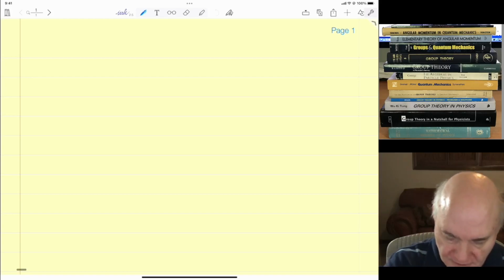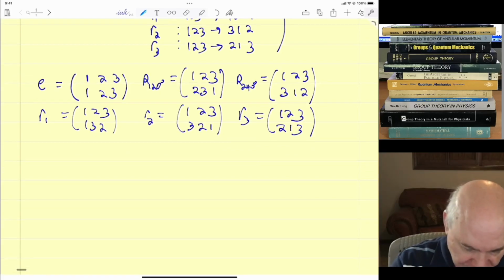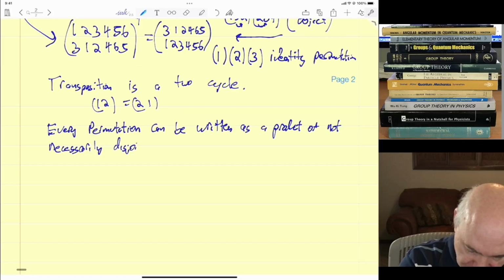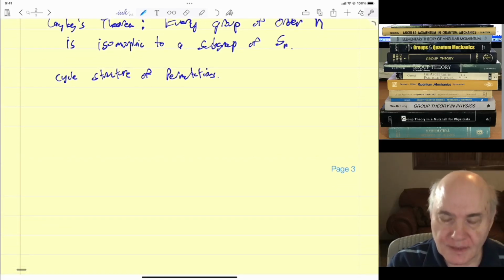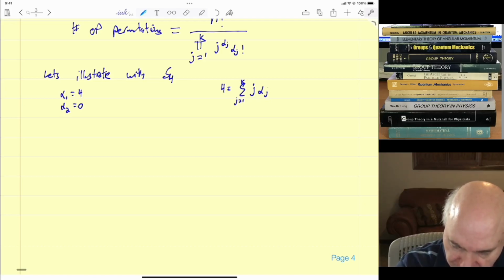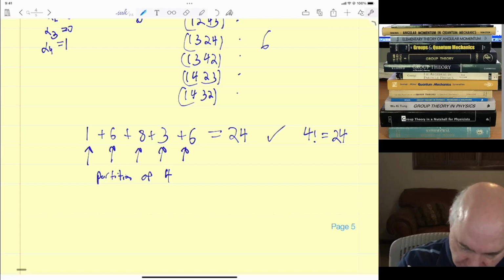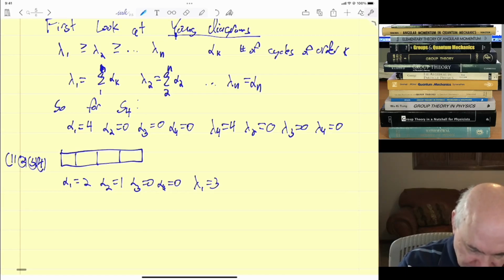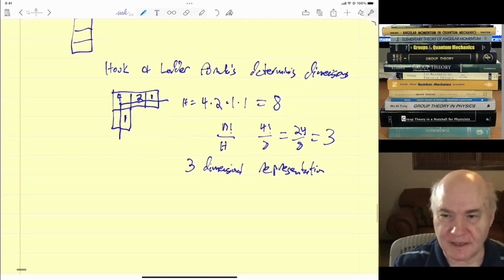3 Permutations and the Symmetric Group S_N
This is version 2 of a series of videos for Group Theory in Physics.  Links to my piazza sites are below:

8.323 Quantum Field Theory - A Students Perspective